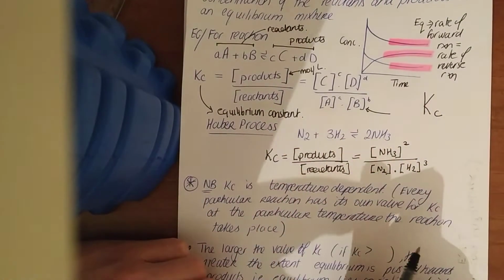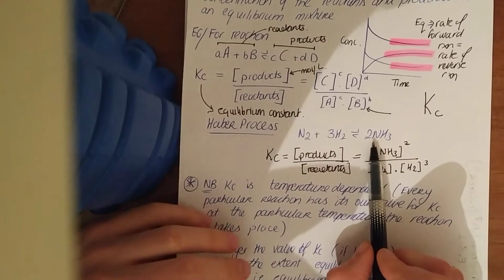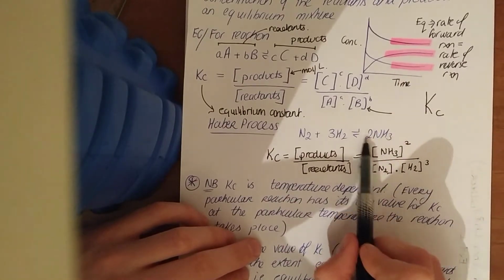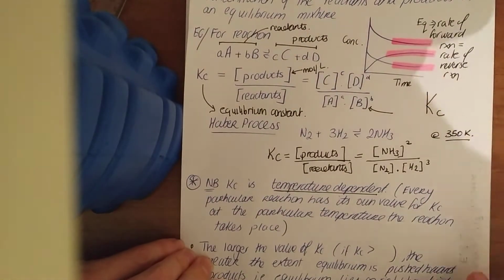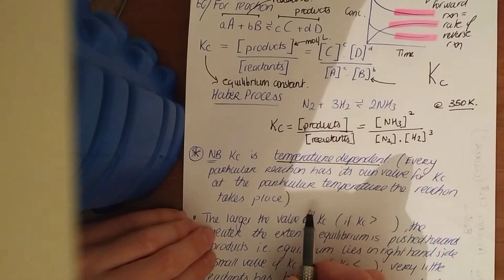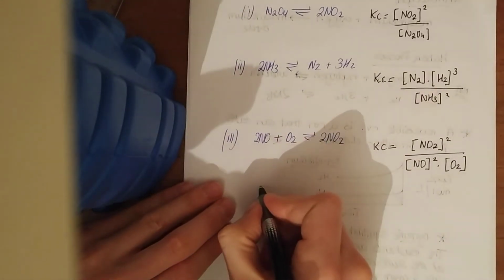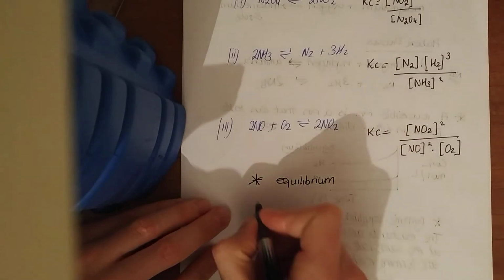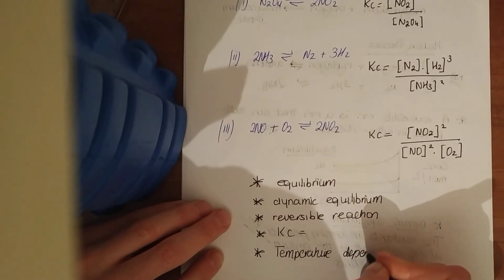Chemical equilibrium part 2. Equilibrium constants